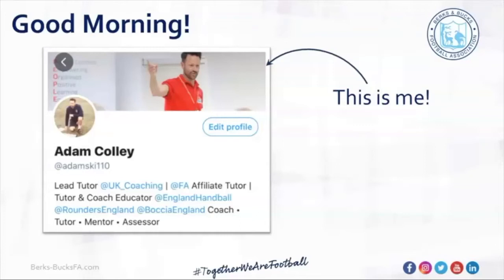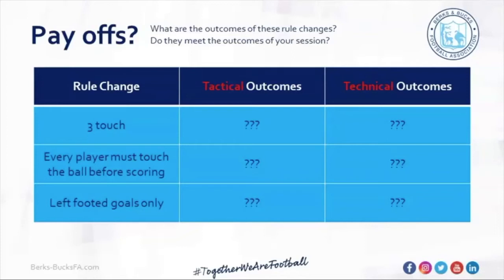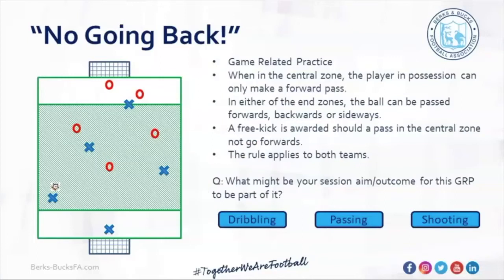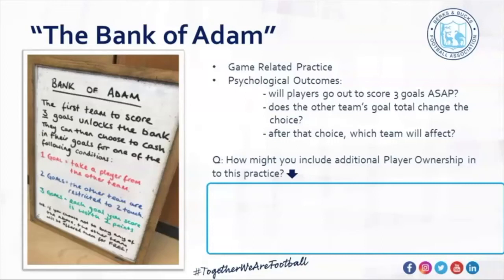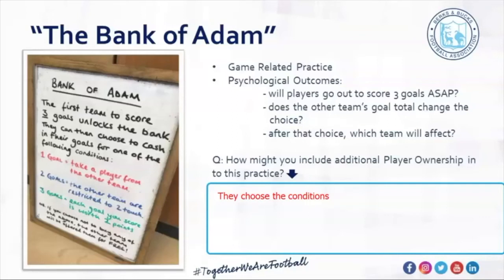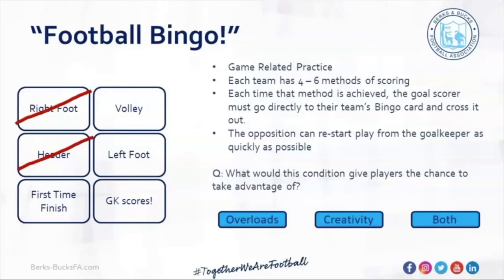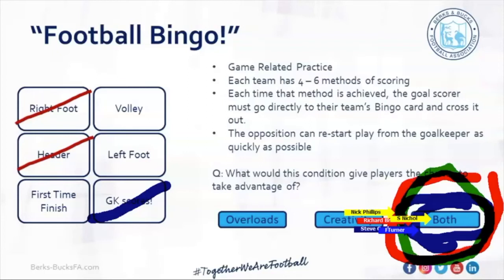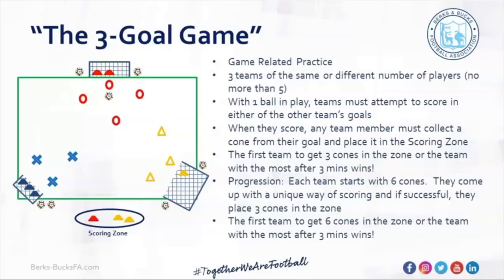Creative Game/Practice Design with Adam Colley (Week 2)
CPD on Creative Game/Practice Design with Adam Colley